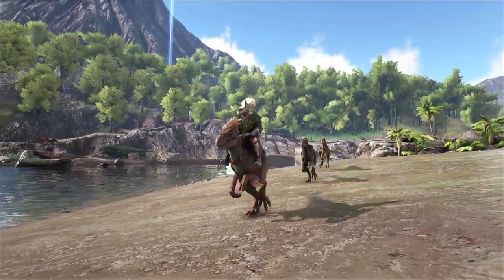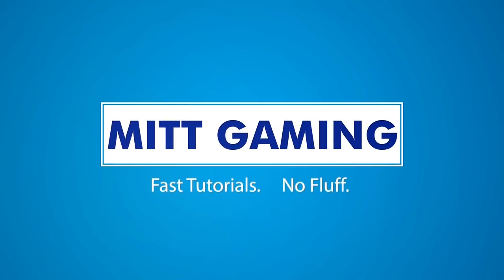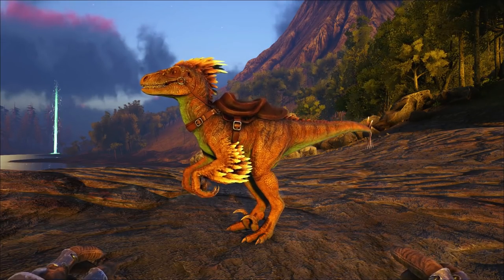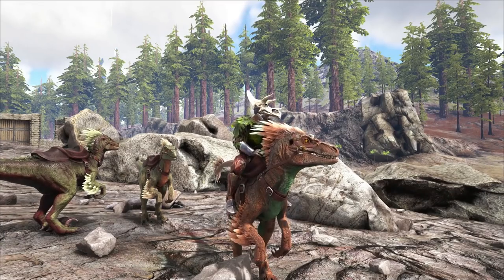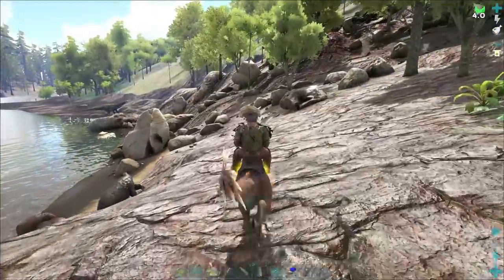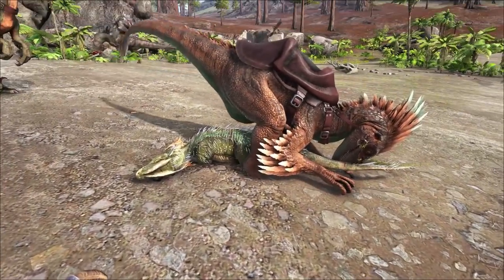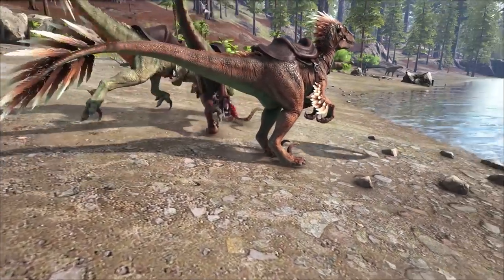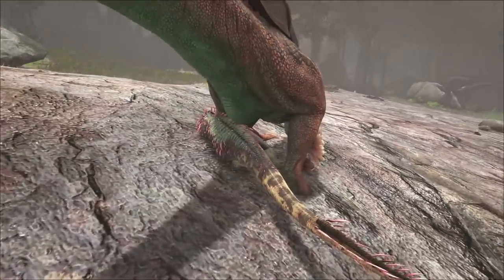Raptor Update for ARK: Survival Evolved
In this video I detail all of the new changes to the raptor in ARK: Survival Evolved. In the TLC pass the raptor got a fresh coat of paint, and a couple of new abilities. The first new trick for the raptor is a pack buff that can be initiated by pressing "c" on PC while near 2 other raptors. This will give the raptors a damage resistance, attack speed increase and a movement speed increase for a small amount of time.

The other change to the raptor was the inclusion of a new pounce attack that allows both wild and domesticated raptors to hold down small prey. To use this attack simply use right click.